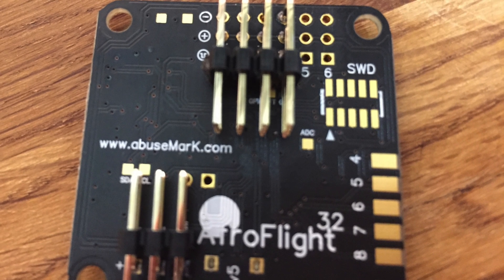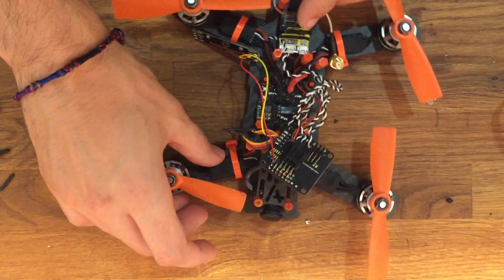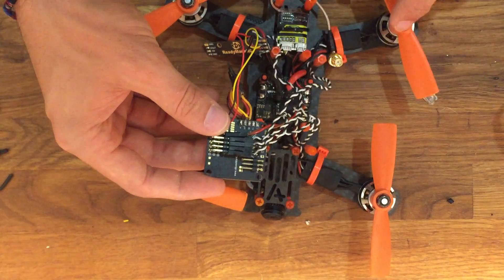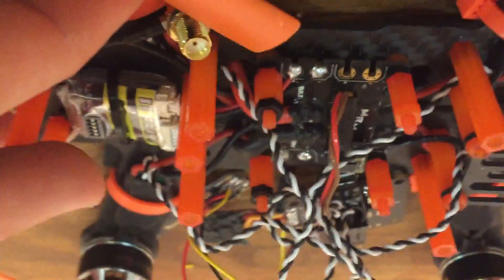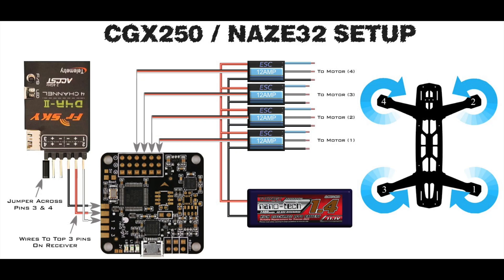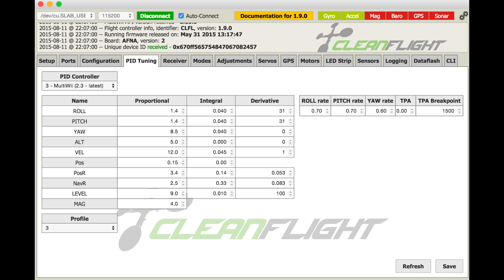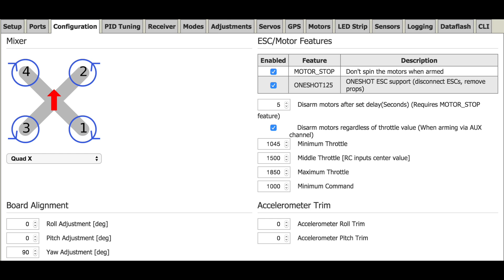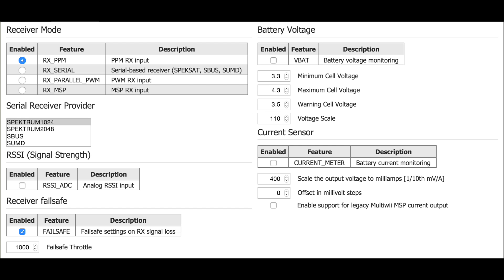How to wire ESC's to Naze32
This video is about clips for tutorial